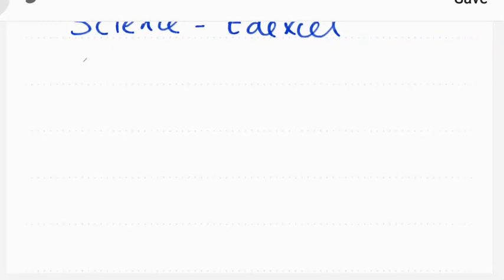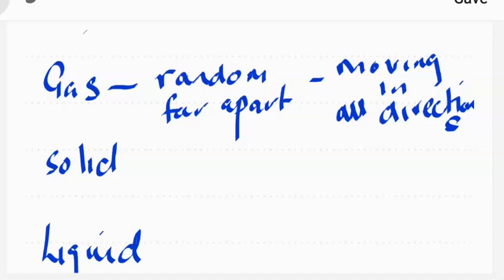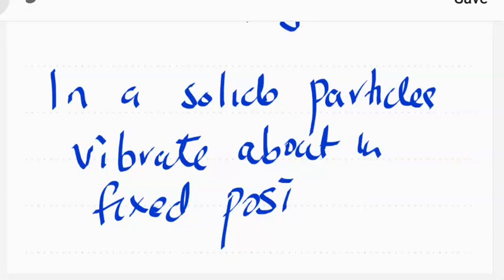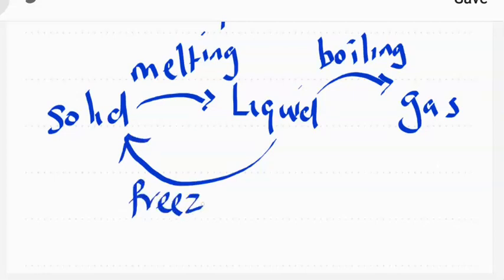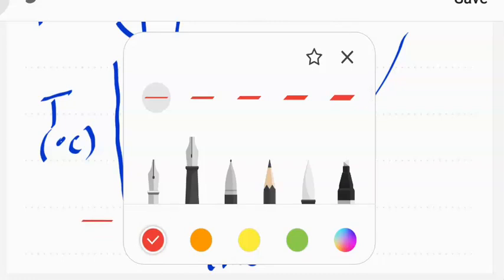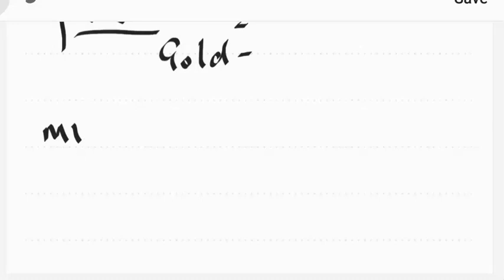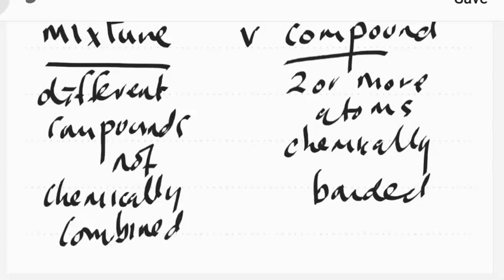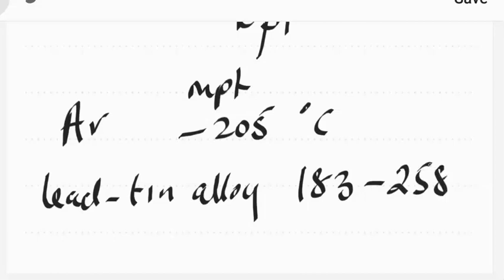GCSE States of Matter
Edexcel GCSE Chemistry/Combined Science Topic 2